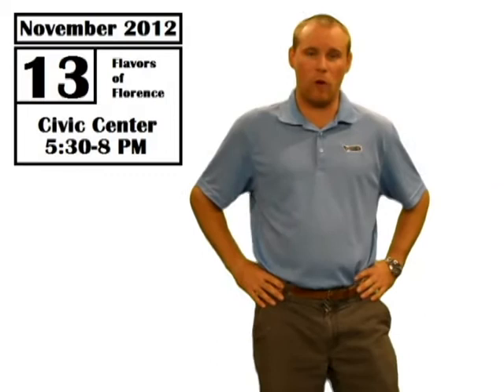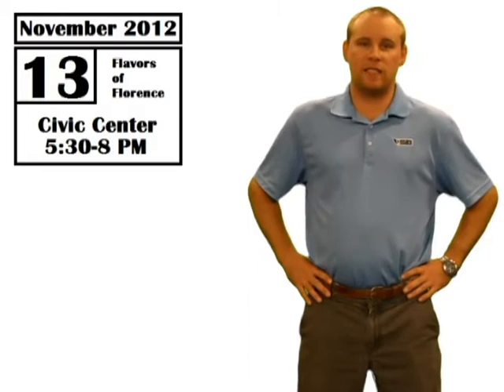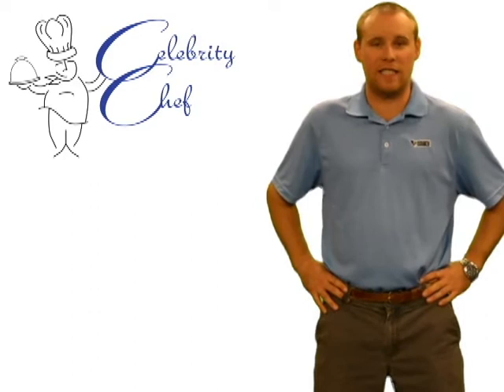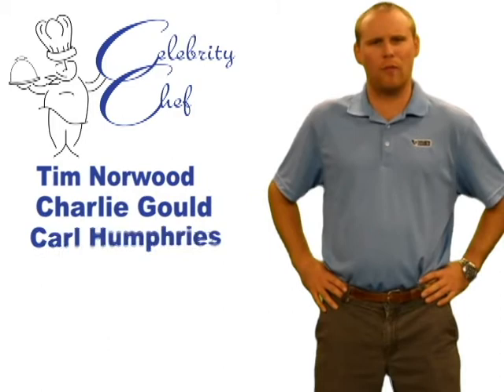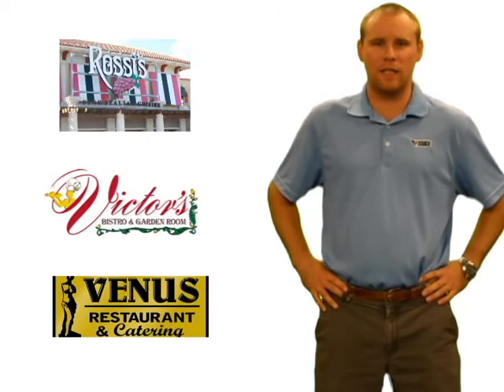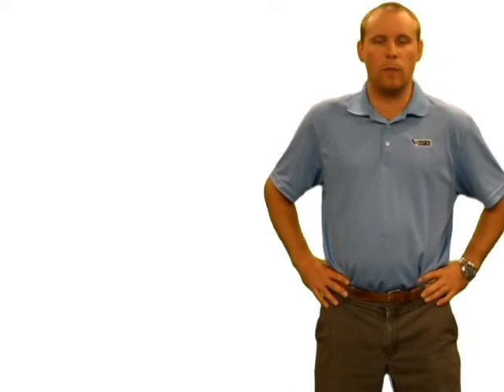2012 Chambers Flavors of Florence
Promotional for 2012 Chambers Flavors of Florence and Awesome Auction Event! Join us on Tuesday, November 13, from 5:30-8 pm at the Civic Center.